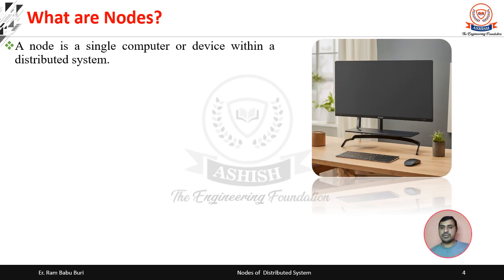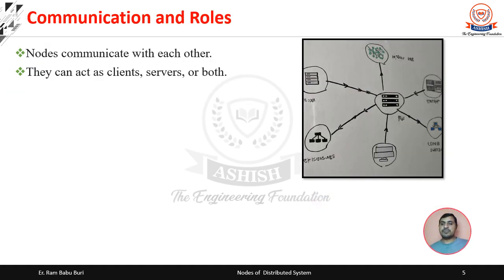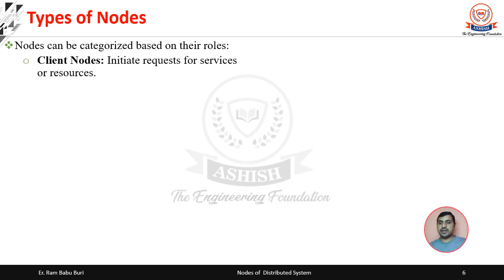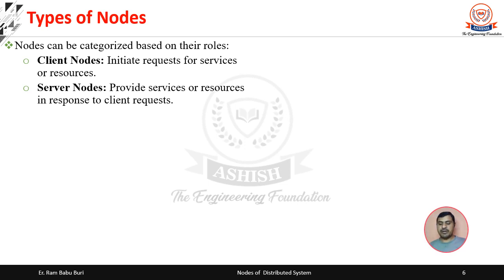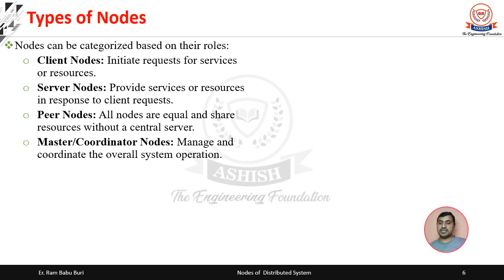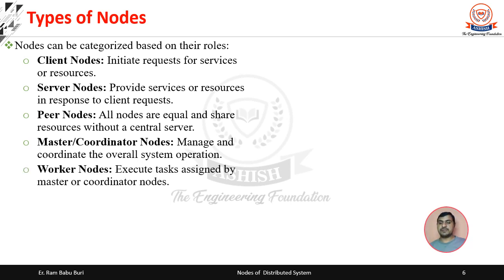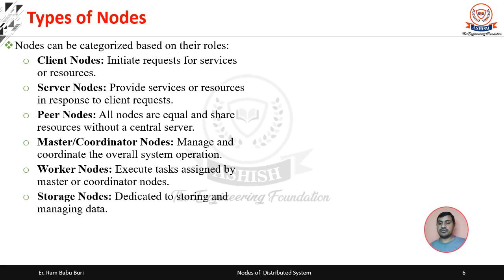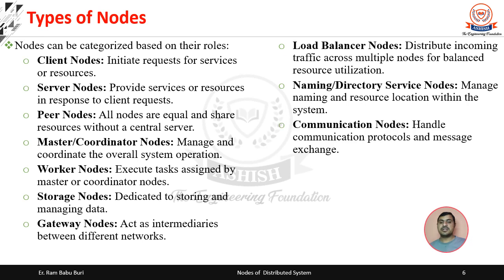Day 3 Node of Distributed System @Techvidyapeeth2024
Day 3 Node of Distributed System

Welcome to Day 3 of our Distributed Systems lecture series! 🌐 Today, we're delving into the heart of these systems: Nodes. 🤖💻 Join us as we unravel the concept of nodes, their roles, and the different types that play key roles in building robust distributed structures.

Master the Building Blocks of Distributed Systems: Nodes Explained

In this comprehensive video, we delve into the world of Distributed Systems and explore the fundamental concept of Nodes. We'll break down what nodes are, their various roles, and the different types you'll encounter in these powerful systems.

Imagine Nodes as Building Blocks:

Think of a distributed system as a giant, complex structure. Each individual node acts as a building block, contributing its own capabilities to create the overall functionality. Nodes work together seamlessly to achieve a common goal.

Communication and Collaboration:

Nodes are constantly interacting and exchanging information to ensure everything runs smoothly. They can take on different roles depending on the situation, such as requesting information (client), providing information (server), or even sharing resources equally (peer).

Understanding Node Types is Key:

The specific type of node determines its exact responsibilities within the distributed system. Knowing these roles is essential for both designing and managing efficient distributed systems. Here's a breakdown of the most common node types:

Client Nodes: These are the initiators, requesting services or resources from other nodes. For example, a web browser requesting a webpage from a web server.
Server Nodes: The service providers! They respond to client requests, perform calculations, store data, and deliver the desired outcome. Think of a web server sending a webpage in response to a browser request.
Peer Nodes: In these democratic systems, all nodes are created equal. They share resources directly with each other, without a central server. A peer-to-peer file-sharing network is a great example, where each computer acts as both a client and a server.
Master/Coordinator Nodes: These are the central control centers, managing and coordinating the entire system's operation. Assigning tasks to worker nodes in a high-performance computing system is a prime example of a master node in action.
Worker Nodes: The workhorses of the system! They diligently execute tasks assigned by the master or coordinator nodes. Imagine a cluster of computers performing complex calculations as instructed by a cluster manager.
Storage Nodes: Dedicated to data, storage nodes ensure information is available, reliable, and scalable across the distributed system. They act as the system's personal data vault, storing and maintaining user data across multiple locations.
By understanding nodes and their roles, you'll gain a deeper appreciation for the intricate workings of distributed systems.